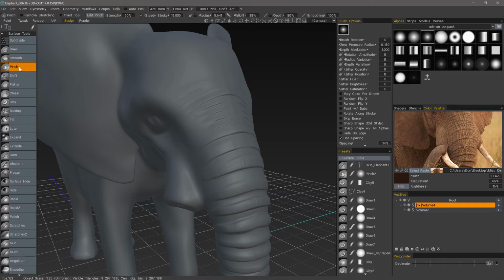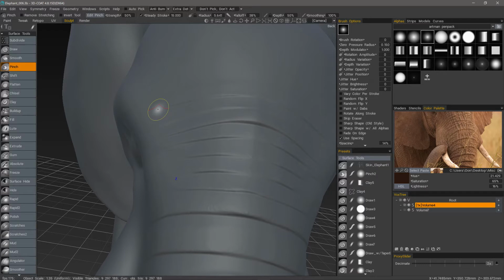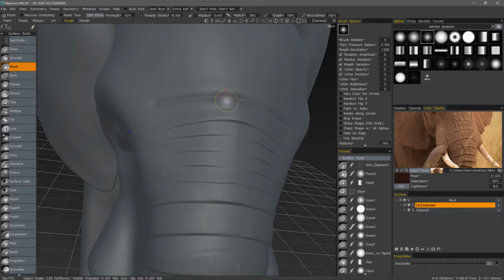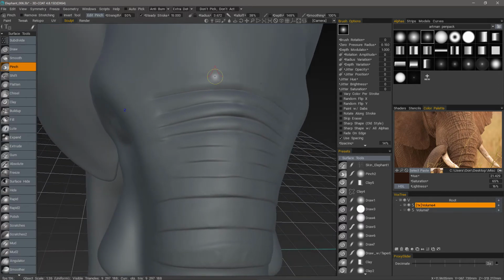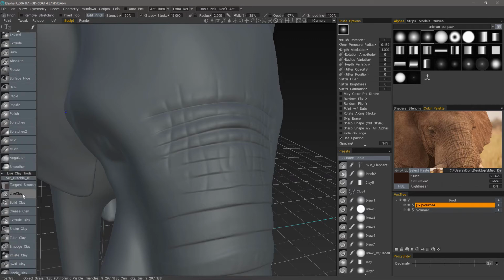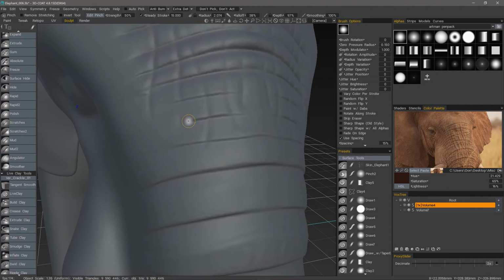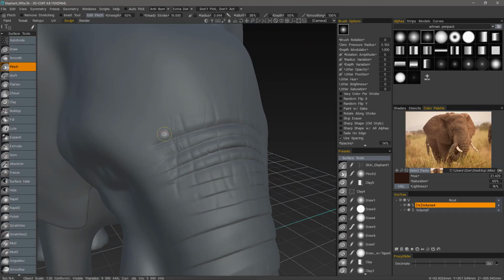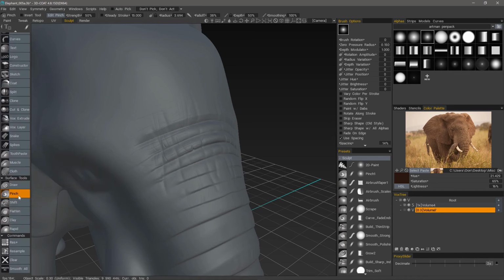Surface Pinch Brush